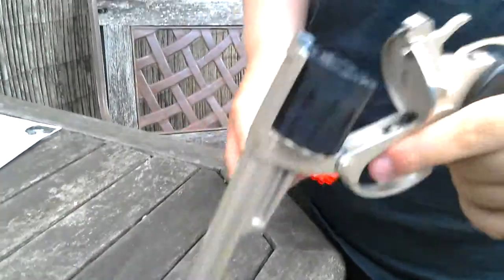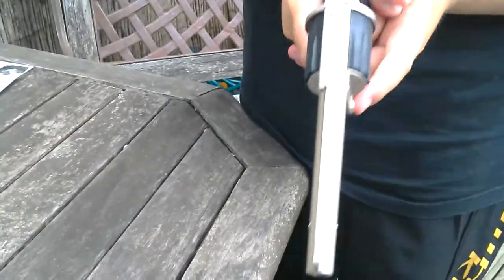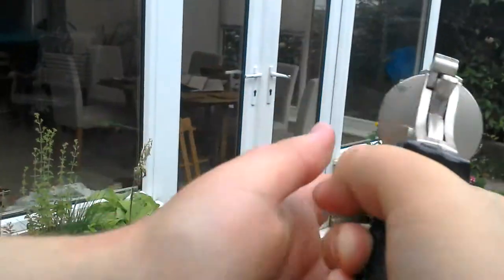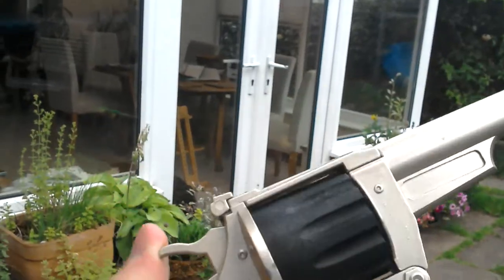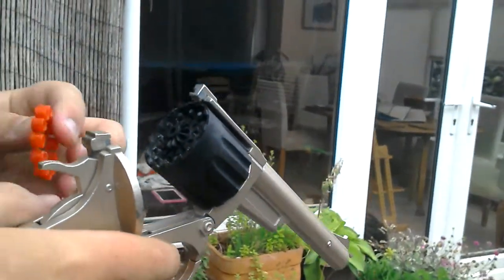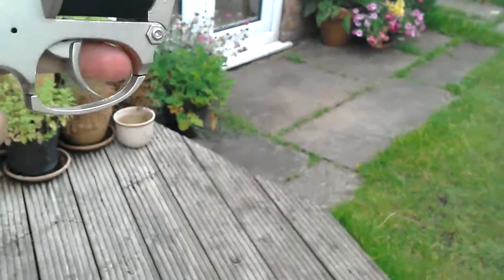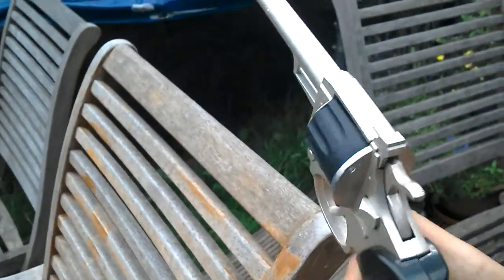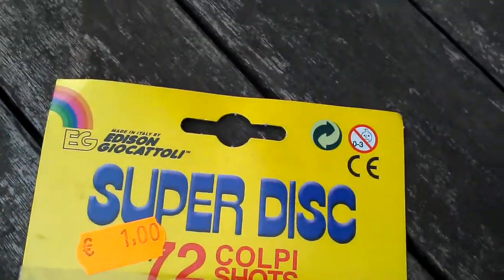My new cap gun from Spain 🔫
I just got back from Spain and I bought a new cap gun for €6.50